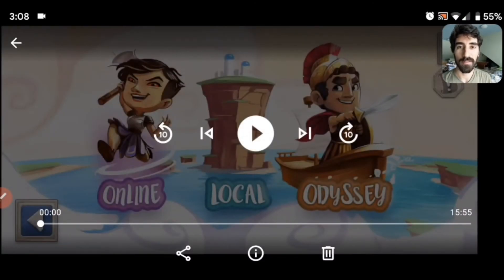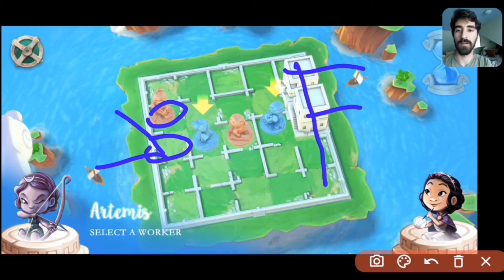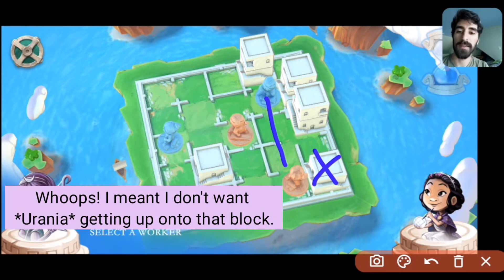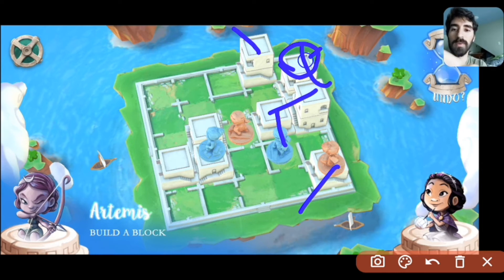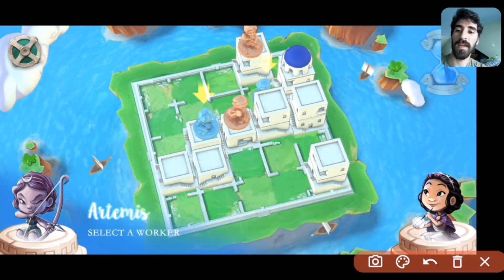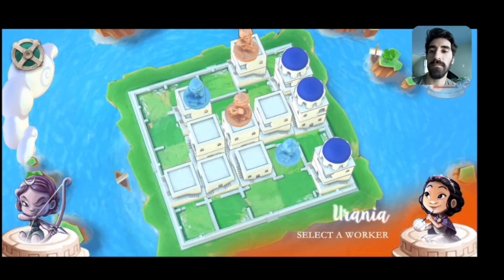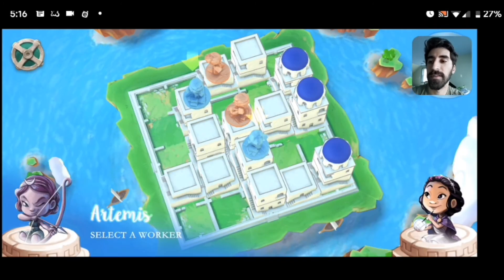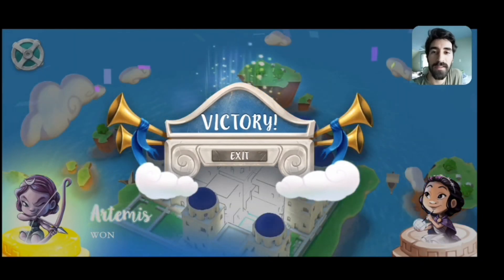Staying in Control | Artemis vs. Urania (expert AI)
Winning Urania's "choose your god" matchup from the Odyssey, using Artemis to try to keep up with Urania's mobility. We talk about the concept of aggro vs. control powers in a matchup.